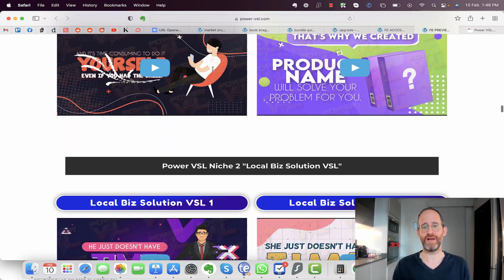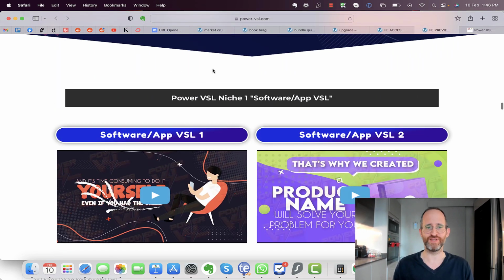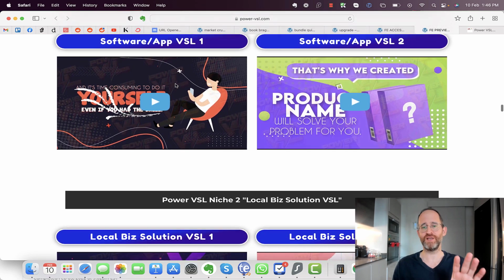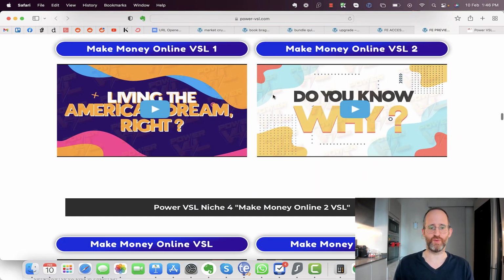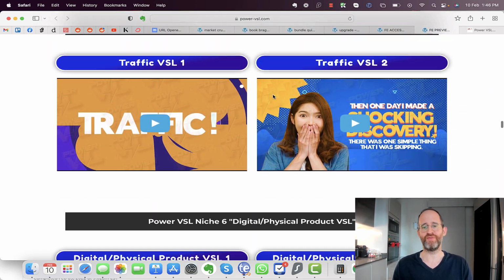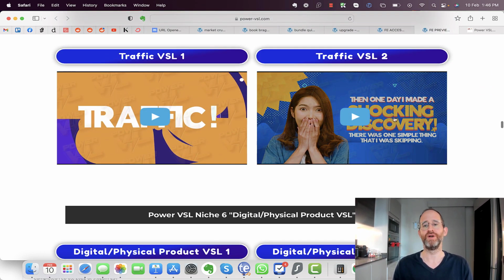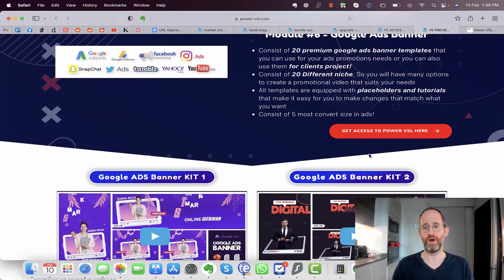Power VSL Review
Thank you for checking out my Power VSL Review